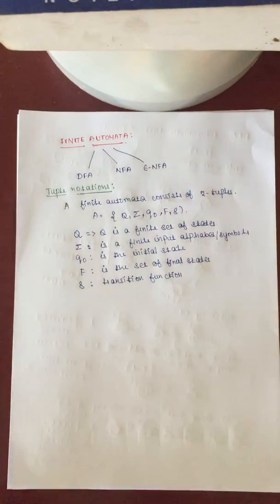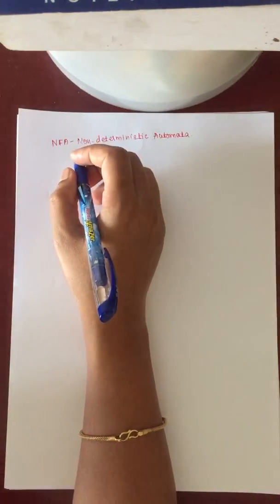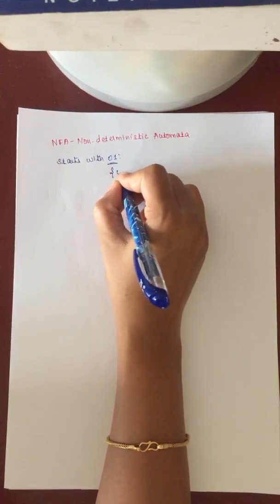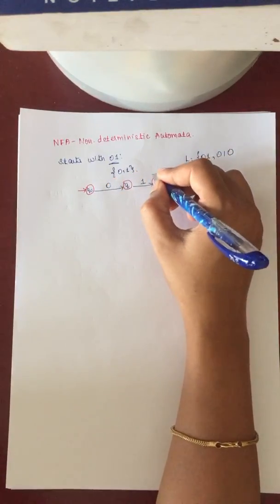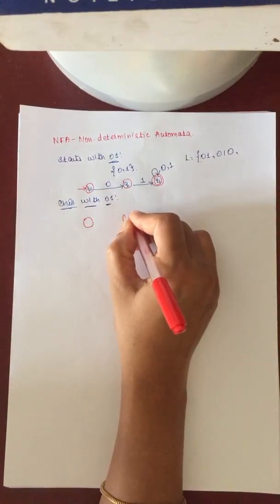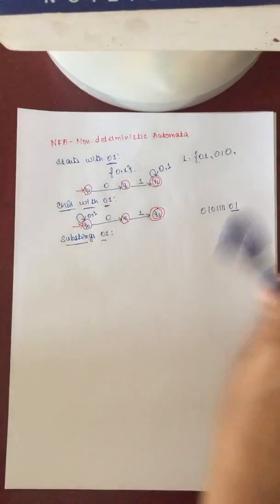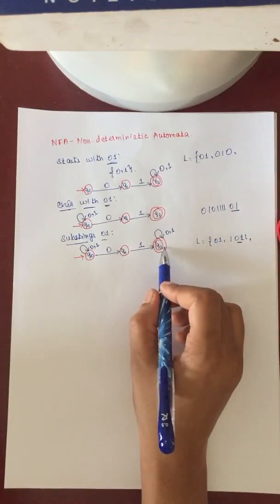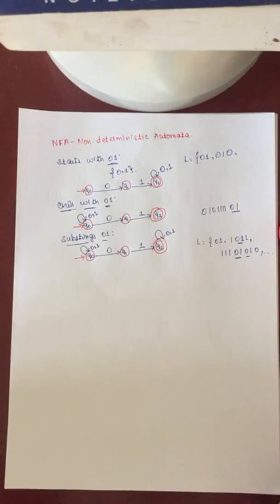#2 NFA - Nondeterministic Finite Automata examples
Construction of NFA